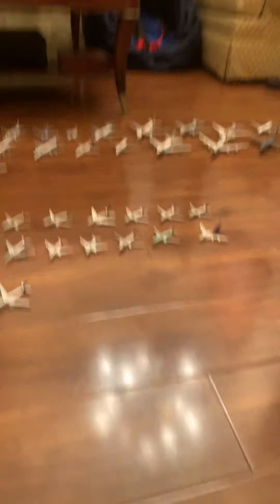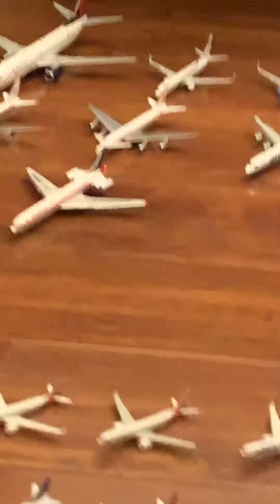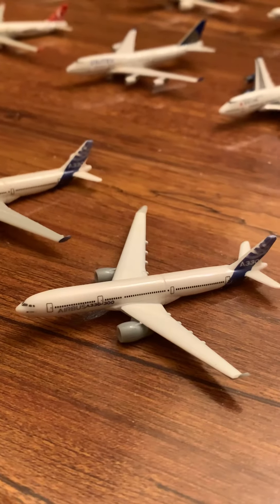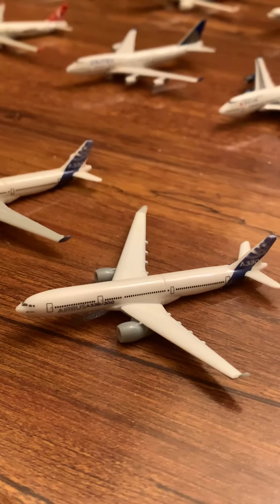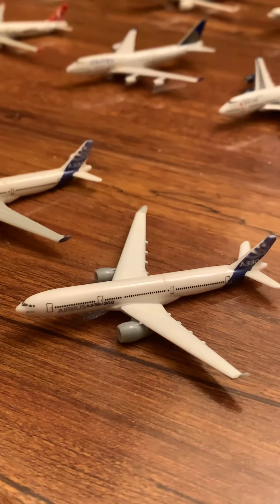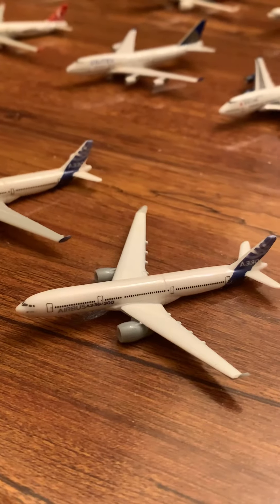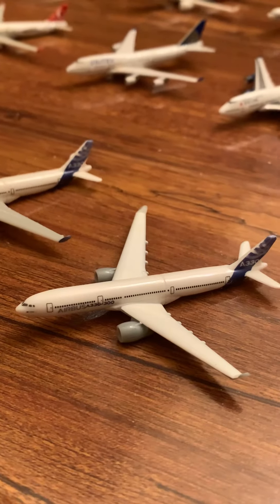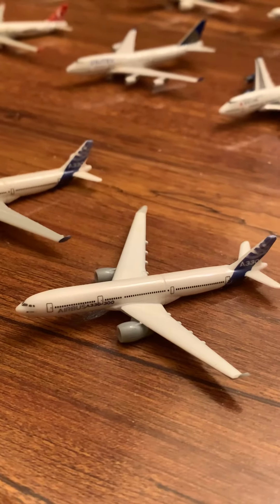My Airplane Collection From ( Geminijets, NG Models, and Kinder.